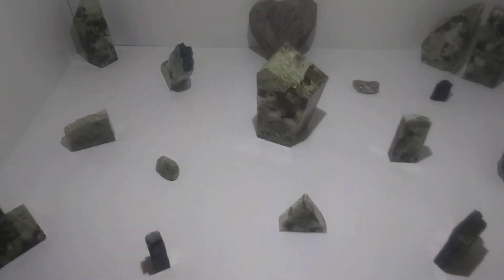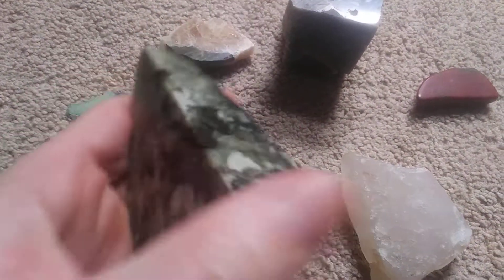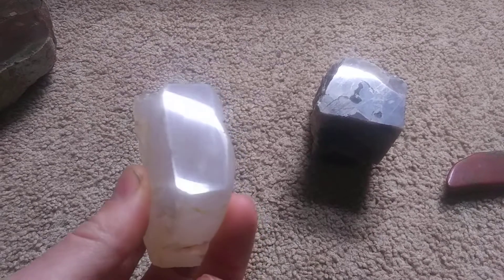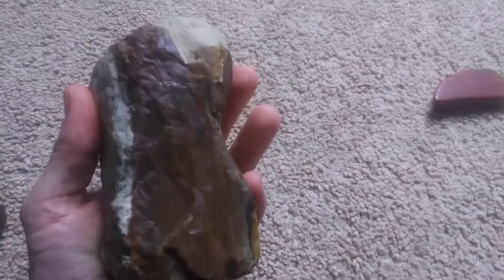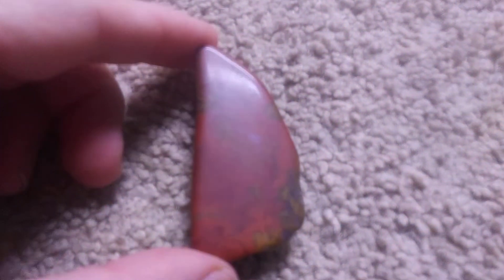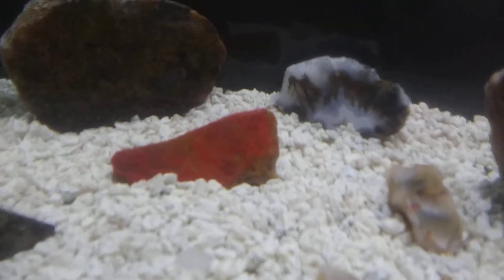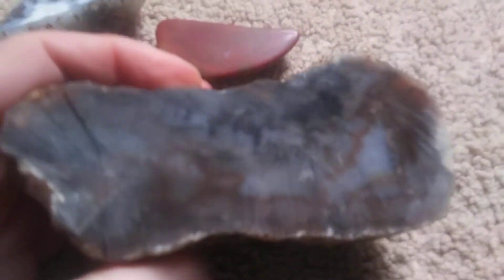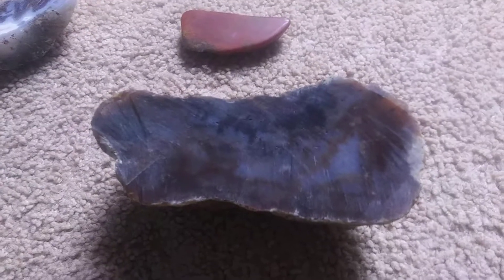(Hi Tech Jennifer) Cutting Issues: Slants, Warps and Saw Marks. Diamondback 10 Inch Wet Tile Saw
Made this video to get assistance from Hi Tech about cutting issues, saw blades and so on. Hope it helps others and if anyone knows any tips or advice, please let me and everyone know under the comments. Thank you, love Chris